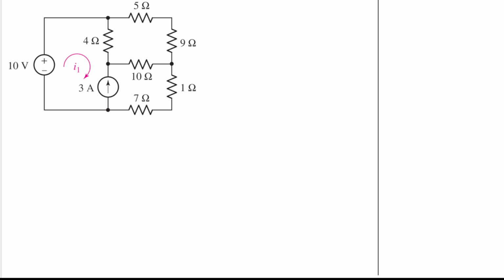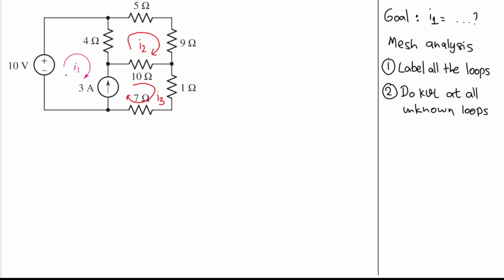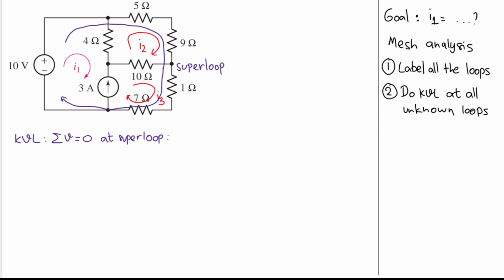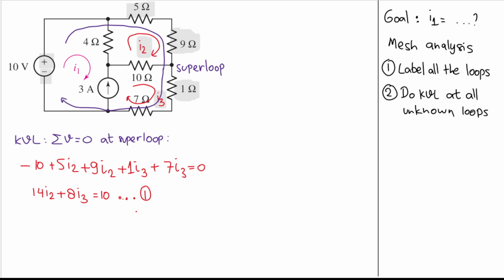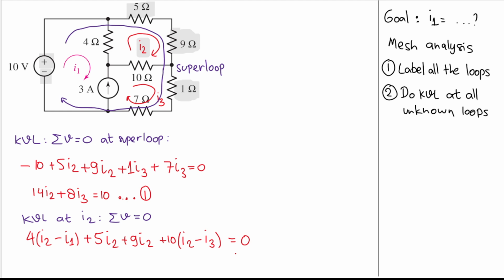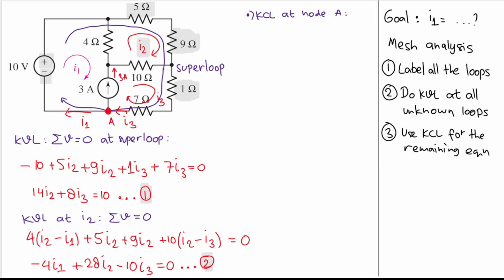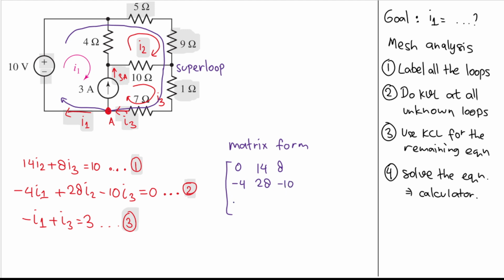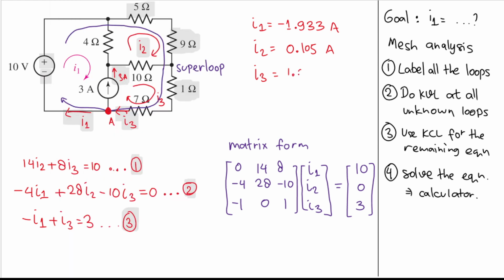10. DC CIRCUIT: SUPERMESH ANALYSIS [Hayt Practice 4.9 Determine the current i1 in the circuit.]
4.9 Determine the current i1 in the circuit of Fig. 4.26.
Ans: −1.93 A

4.9 Determine the current i1 in the circuit of Fig. 4.26.
Ans: −1.93 A

🔧 DC Circuit Example: Supermesh Analysis – Hayt Practice Problem 4.9 (Step-by-Step Solution)

In this tutorial, we walk you through the solution to Practice Problem 4.9 from Hayt's Engineering Circuit Analysis, using the Supermesh Analysis technique. This method is particularly useful when the circuit includes a current source shared between two meshes.

📘 What You’ll Learn:

How to identify when to apply supermesh analysis

Setting up KVL (Kirchhoff’s Voltage Law) equations for the supermesh

Applying constraints from current sources

Systematically solving for unknown mesh currents

Whether you’re a student preparing for exams or reviewing key concepts from Chapter 4 of Hayt’s textbook, this step-by-step explanation will help you grasp the logic and technique behind supermesh problems.

🛠️ Tools Used:

Circuit diagram breakdown

Clear explanation of each equation and term

Final boxed answers and verification

📚 Reference: Hayt, Kemmerly, & Durbin – Engineering Circuit Analysis, Practice Problem 4.9